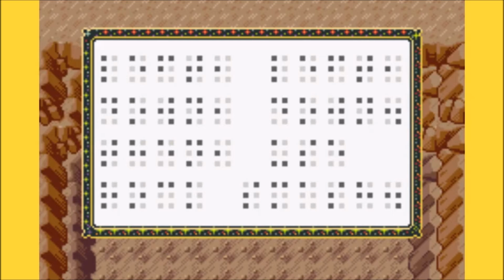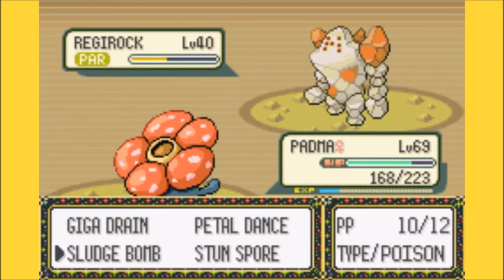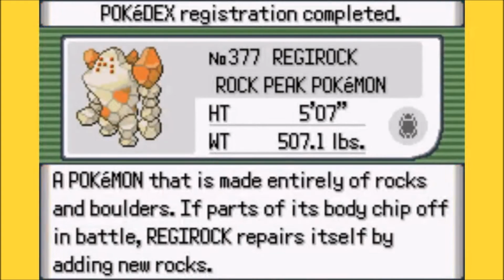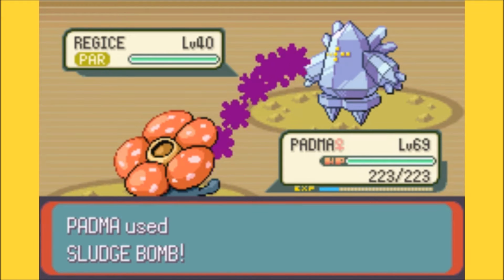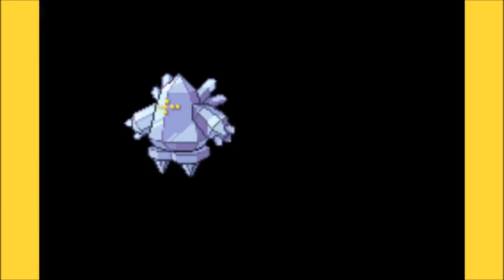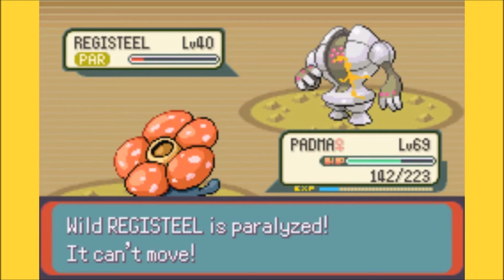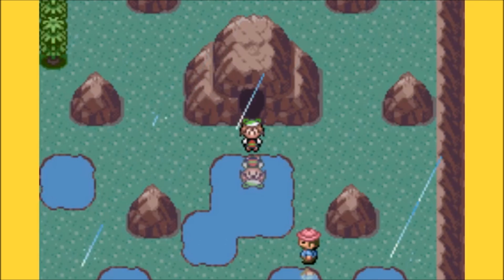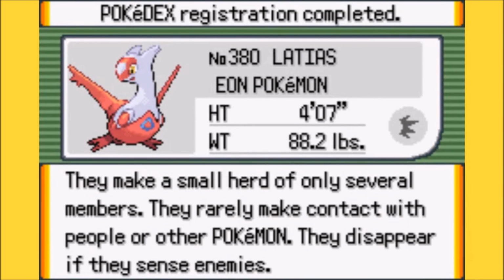Pokémon Emerald, Episode 46 - Regi or Not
Here I CATCH!

-TimeStamps-
00:00 Regirock
08:29 Regice
13:16 Registeel
20:28 Latias/os

-ToneGeek2021-